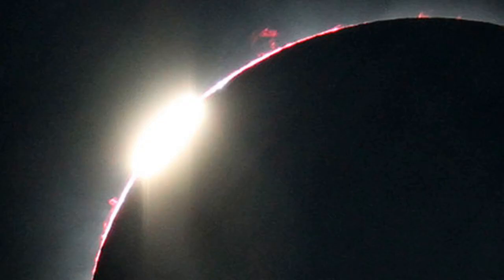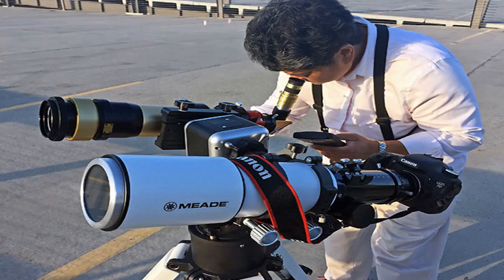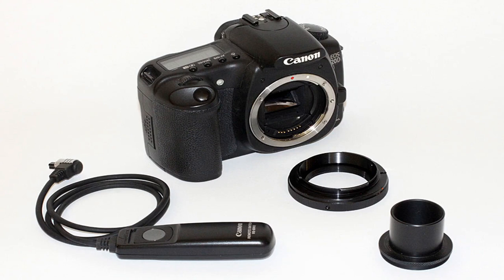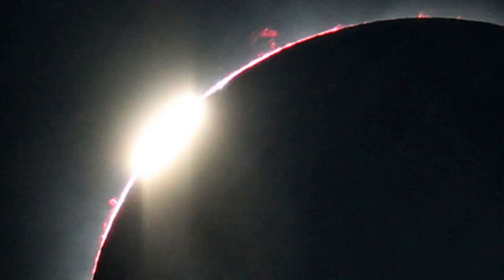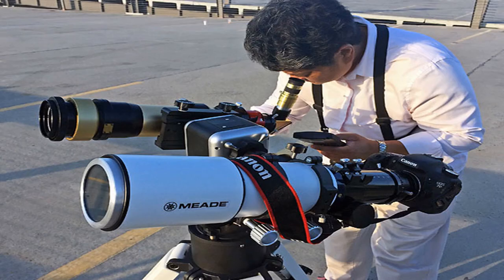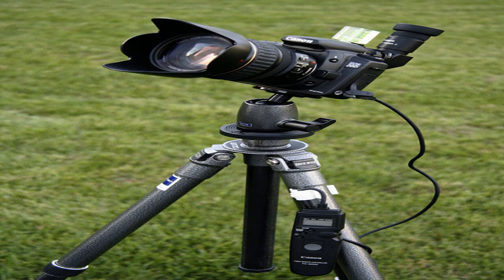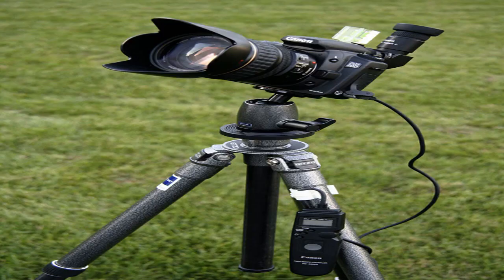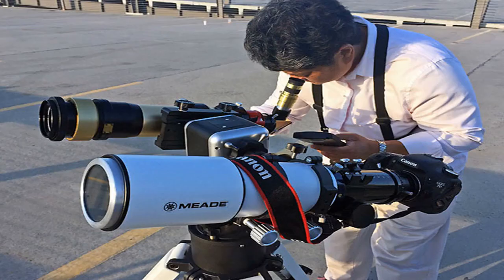Tips for photographing a total solar eclipse by BuzzFresh News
Tips for photographing a total solar eclipse
corona
eclipse imaging setup
diamond ring
eclipse photography camera setup
dslr adapter
corona comparison